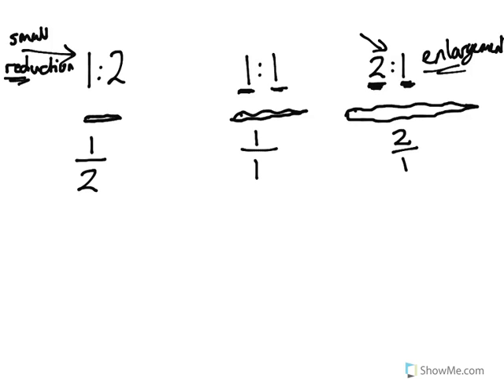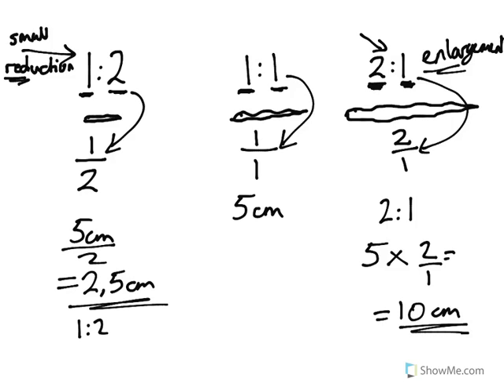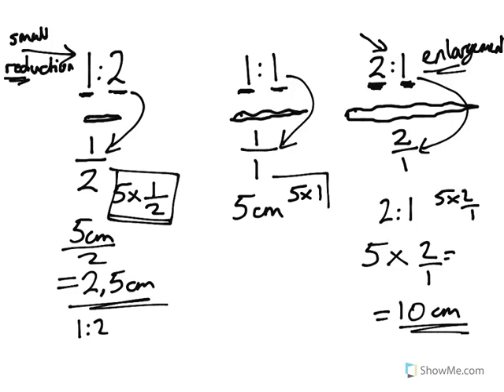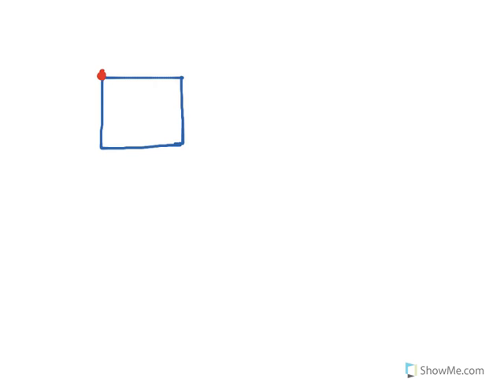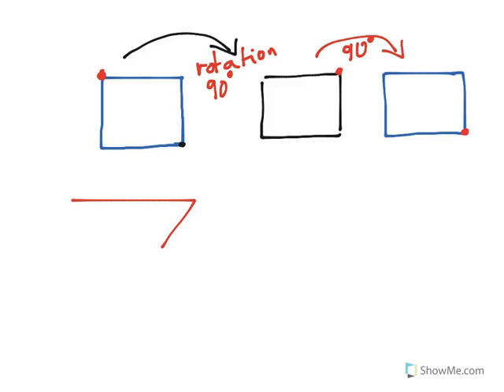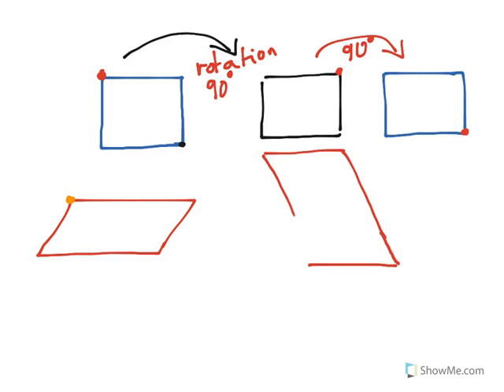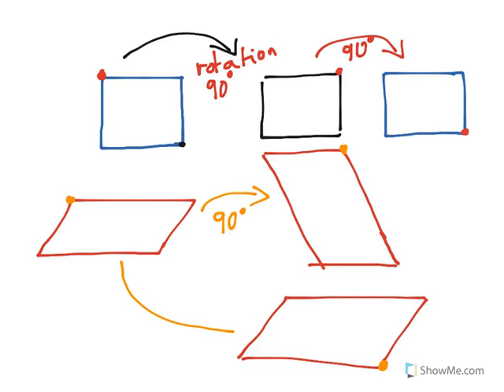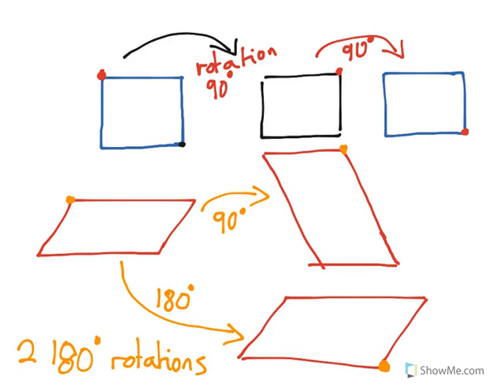Year 8, 9 Ratio, symmetry and rotation made easy